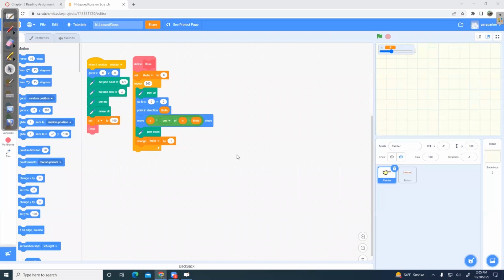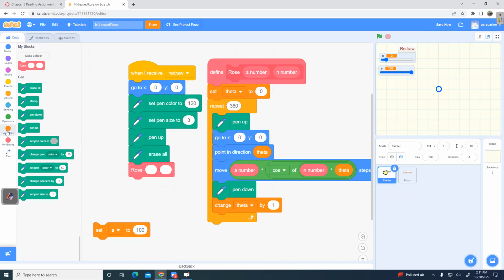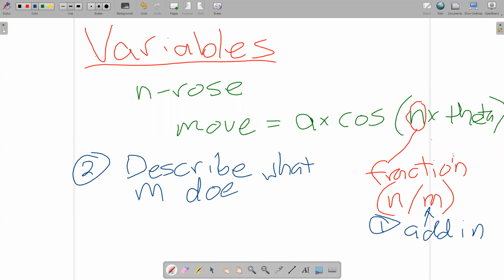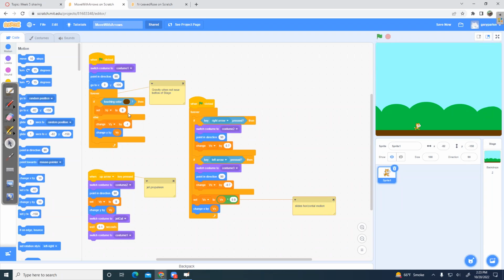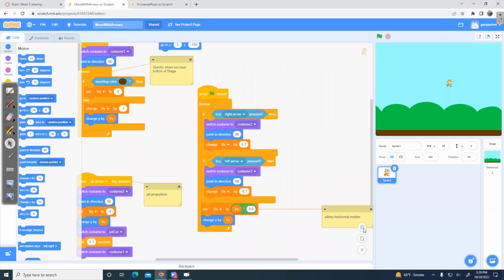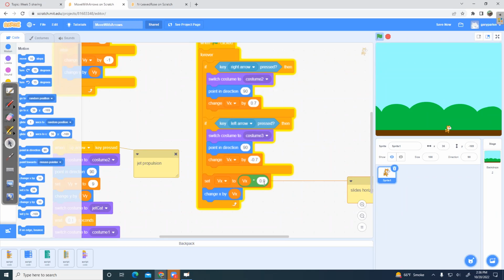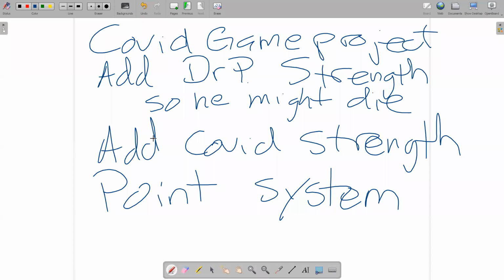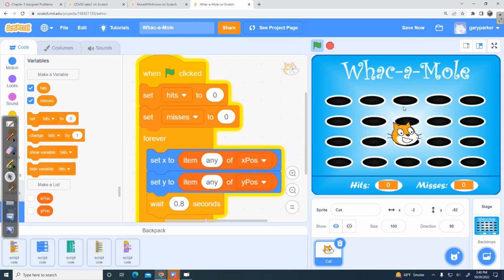CS160 Variables and Procedures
Using variables with procedures
Using a speed (Velocity for y) variable to decrease y "like" gravity.
Using a speed (Velocity for x) variable to move sideways with a slide.